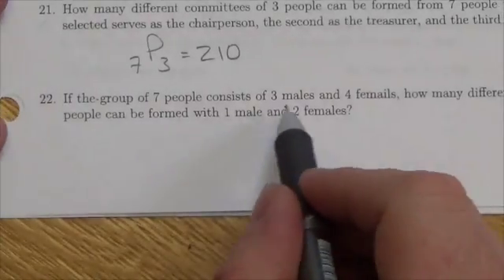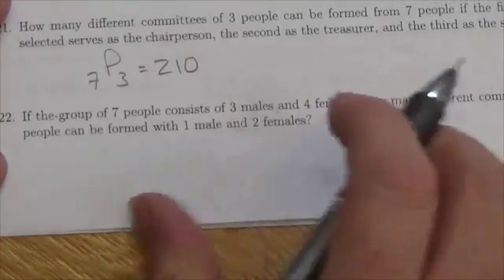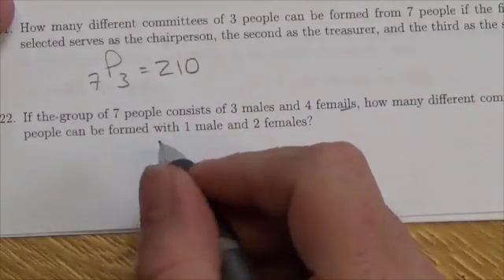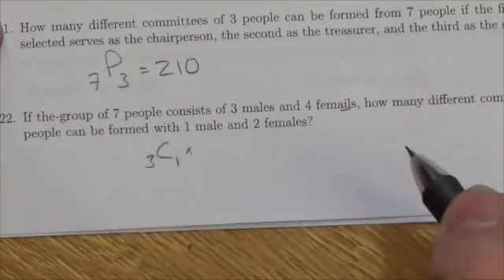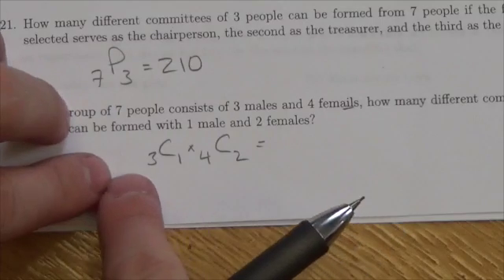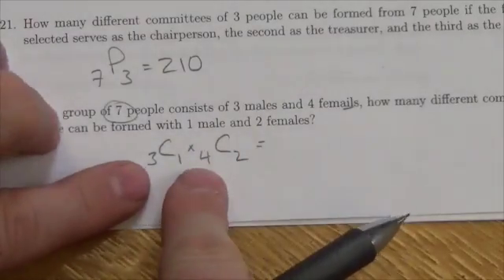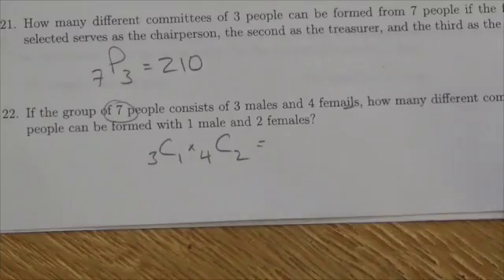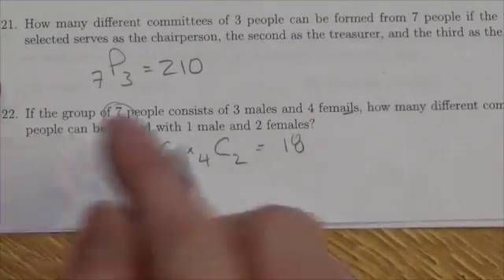Math 30-2 Permutations and Combinations Review #22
This video is about the number of different ways of forming a committee from a given group of people if there are restrictions.